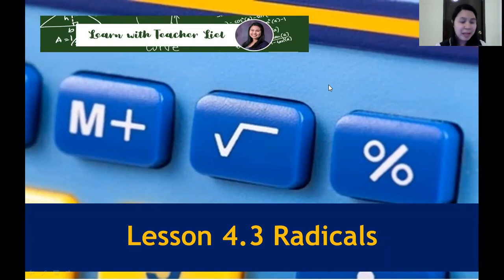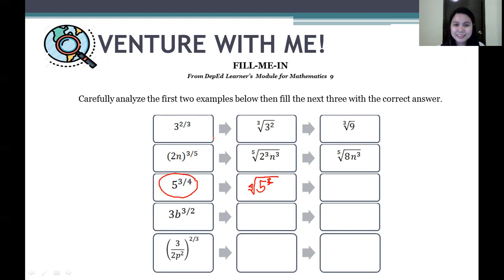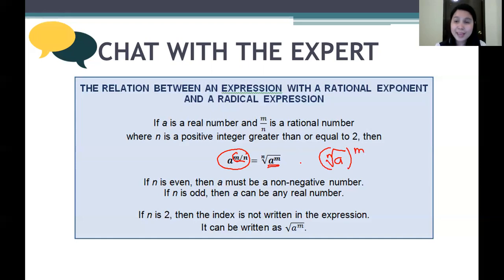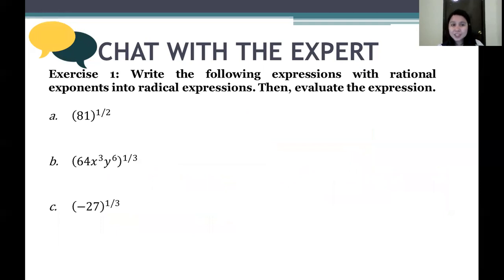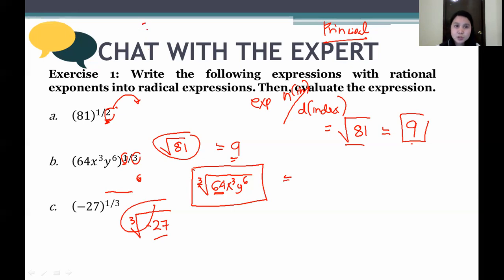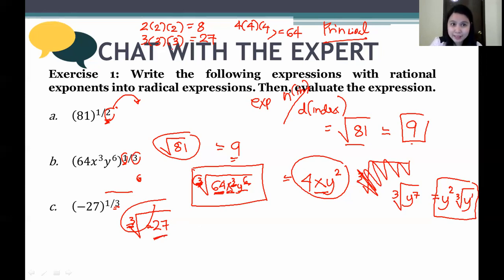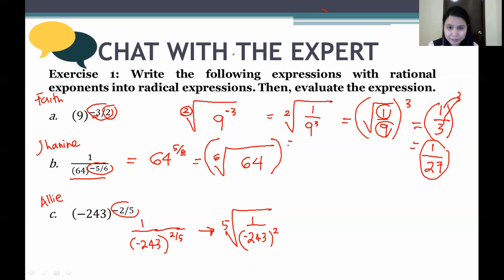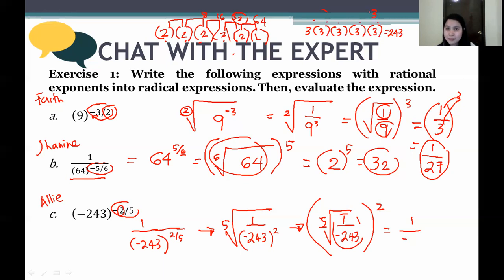Lesson 4.3 Radicals (Part 1 of 2)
At the end of this lesson, you will be able to:
Write expressions with rational exponents as radicals and vice versa
Derive the laws of radicals